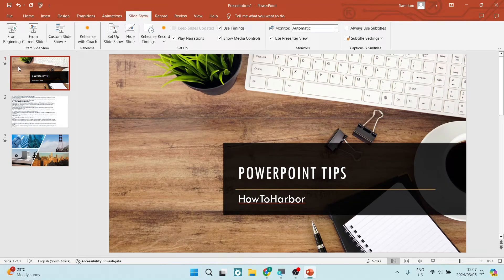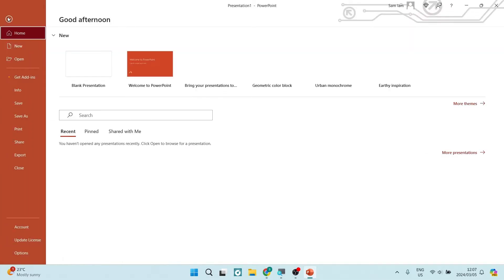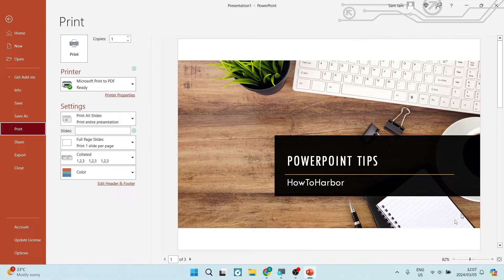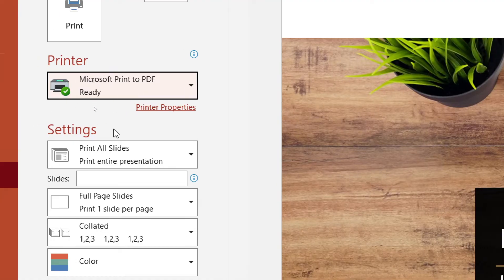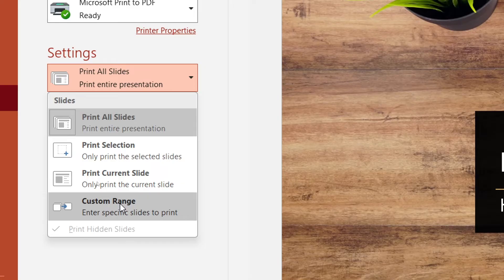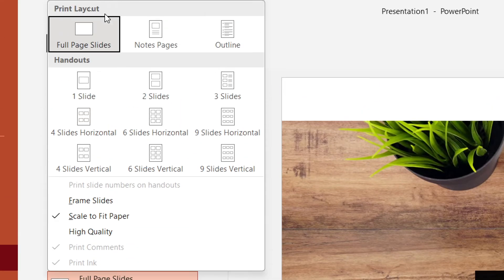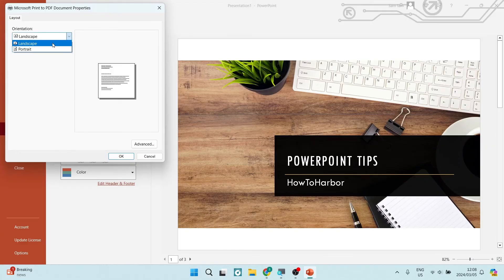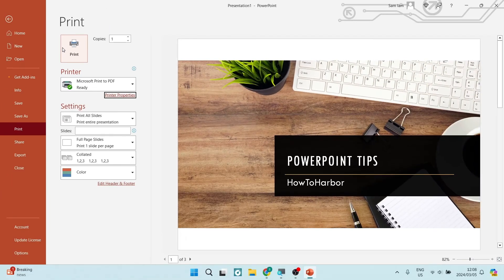How to Print PowerPoint Slide on a Full Page | PowerPoint Tutorial 2025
In this video, 'How to Print PowerPoint Slide on a Full Page,' we'll guide you through the essential steps to optimize your print settings for a professional and visually appealing output. Learn how to ensure that your PowerPoint slides fill the entire page when printed, creating a polished and impactful document.

Printing PowerPoint slides on a full page is a crucial skill for producing high-quality handouts or physical copies of your presentation.

Timestamps

Intro – 00:00 – 00:08
Printing PowerPoint Slide on a Full Page – 00:09 – 01:34